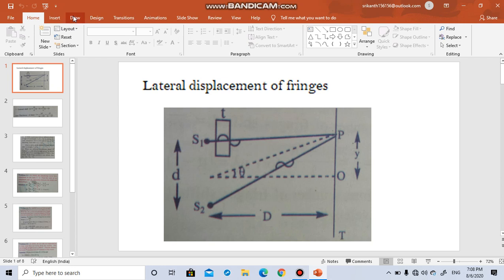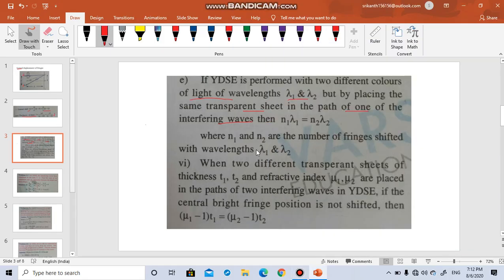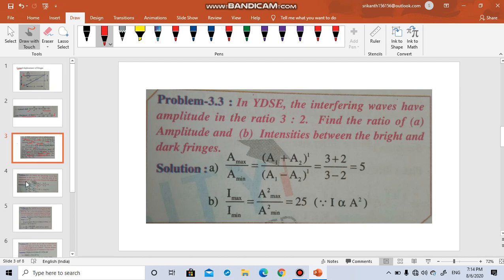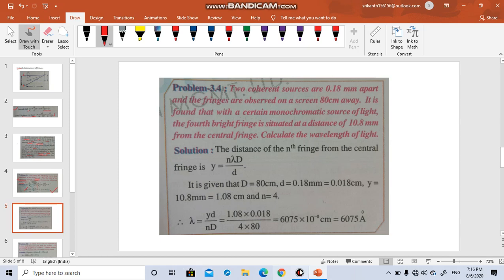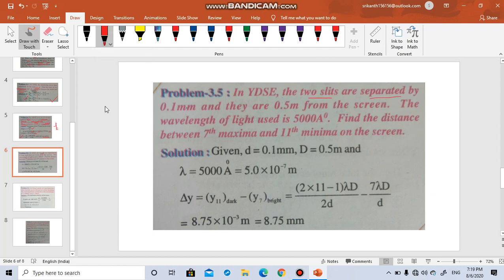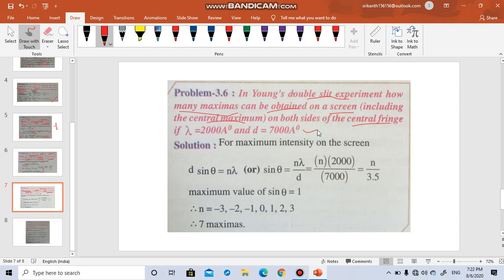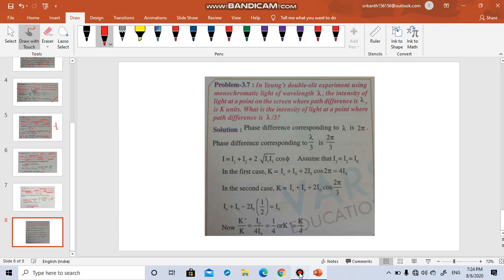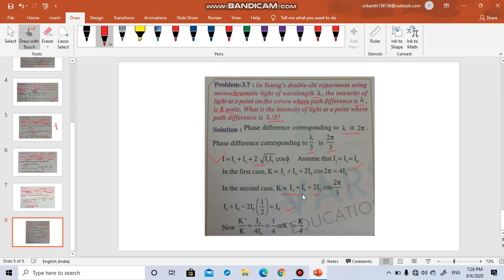interference.. few illustrations